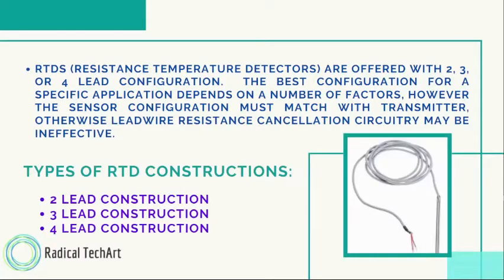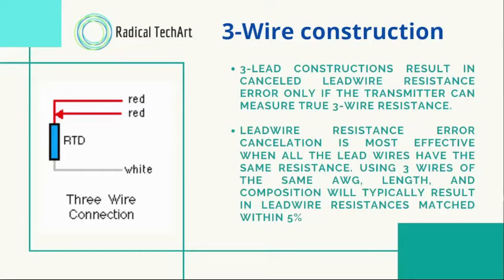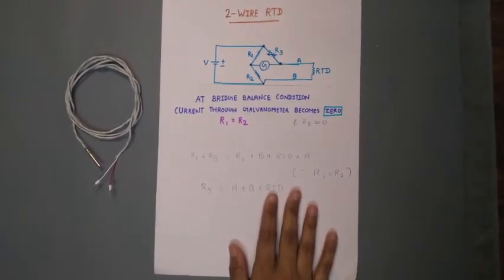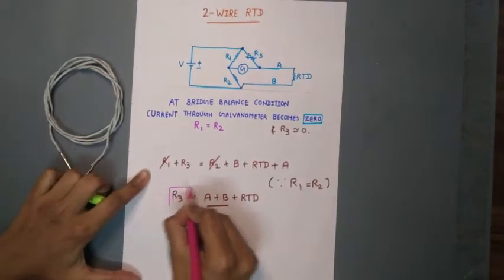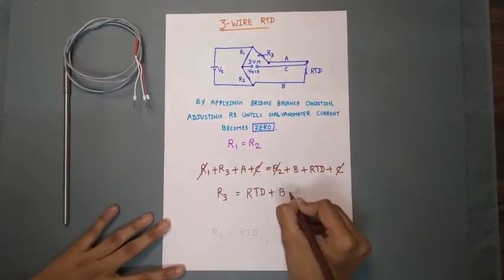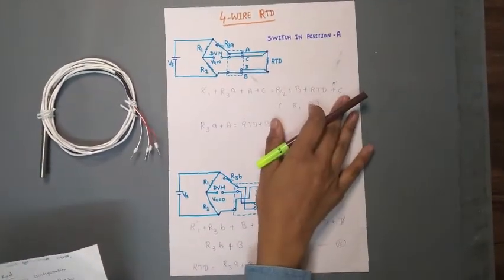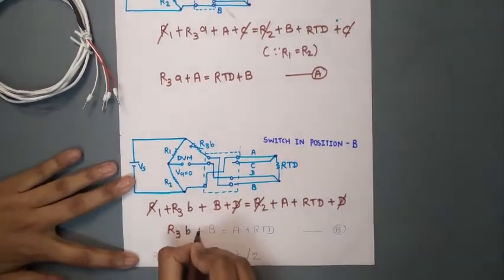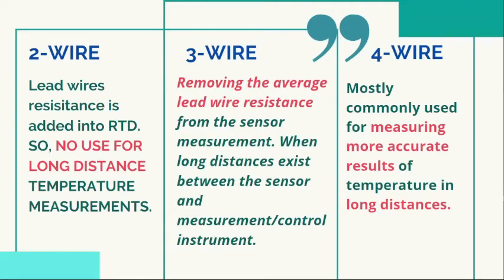What is the Difference Between a 2, 3, and 4 Wire RTD? RadicalTechArt I RadicalTechMart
We unravel the distinctions between 2-, 3-, and 4-wire RTD configurations. RTDs, or Resistance Temperature Detectors, are essential devices used for accurate temperature measurement in various applications. In this video, we dive into the world of RTDs and explore the unique characteristics of each wiring configuration.

Explore our website for cutting-edge automation solutions, from smart controls to industries. Experience efficiency and innovation in every system we offer.

🌐 Radical TechArt: / @radicaltechart07
🌐 Radical Talks: / @radicaltechart